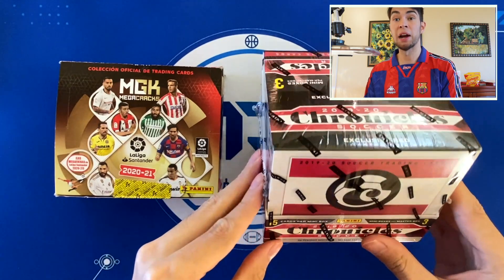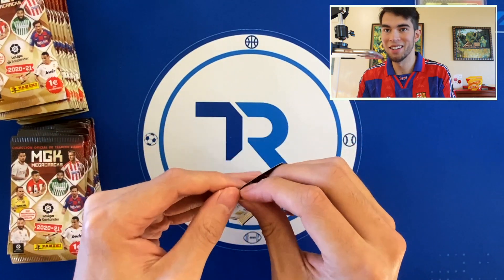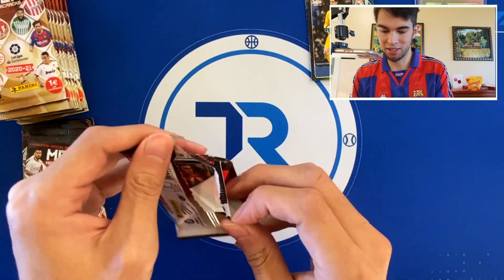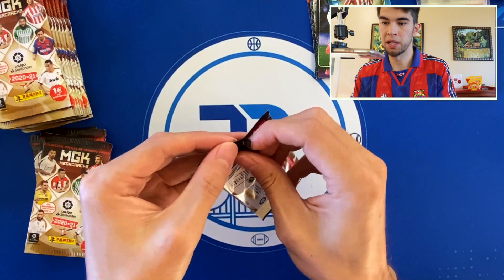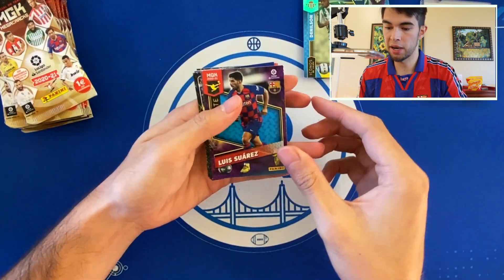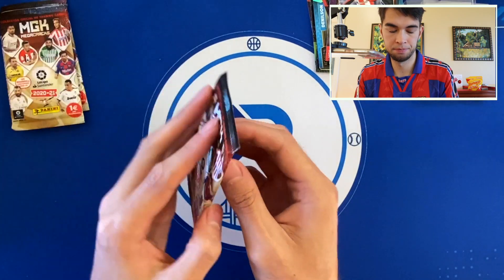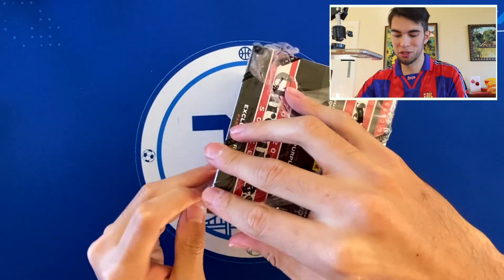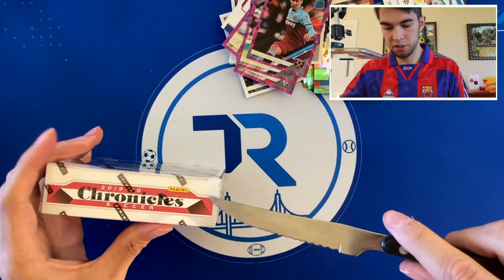First Ever Soccer Box Opening! Megacracks & Chronicles - Nice Hits!〡Soccer Card Investing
Hi Guys! Today is my first ever box opening on the channel! I open up two of my favorite and I think best value soccer card boxes.